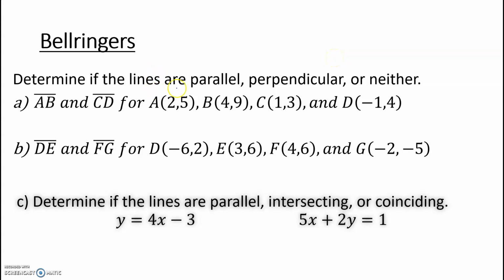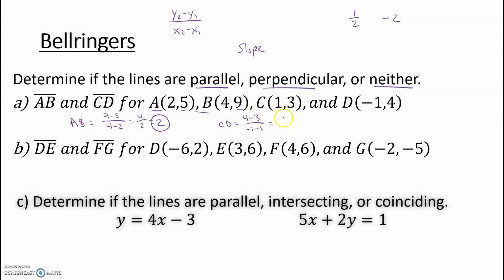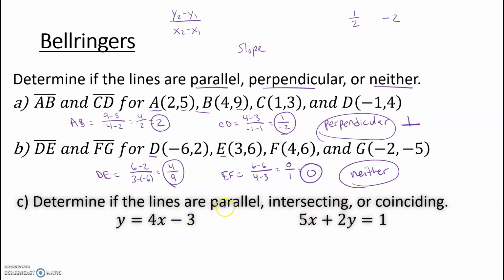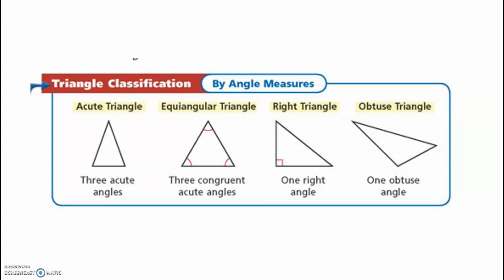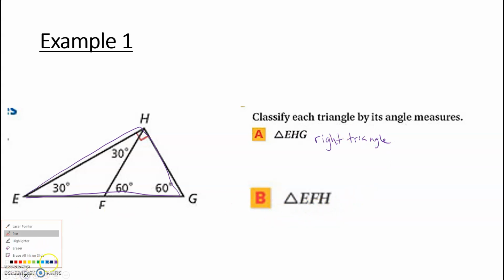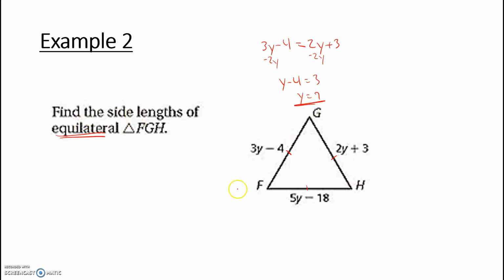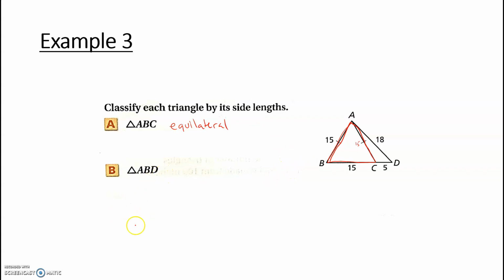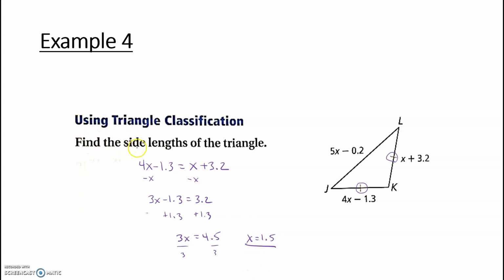4.2 Classifying Triangles